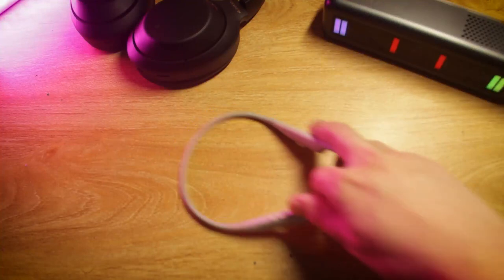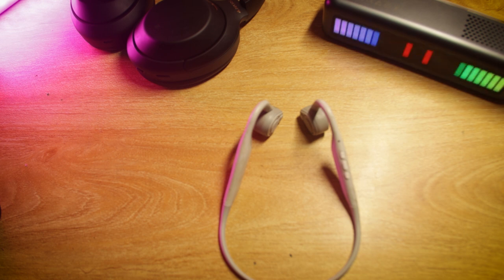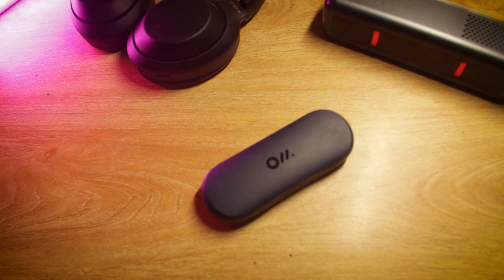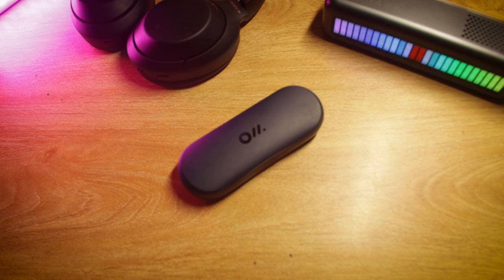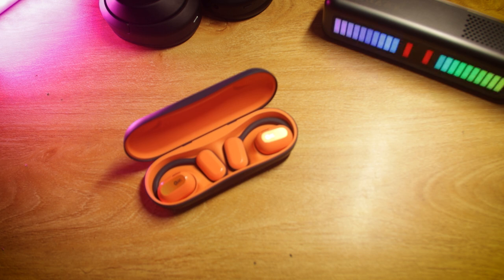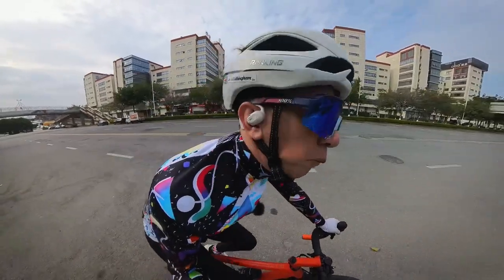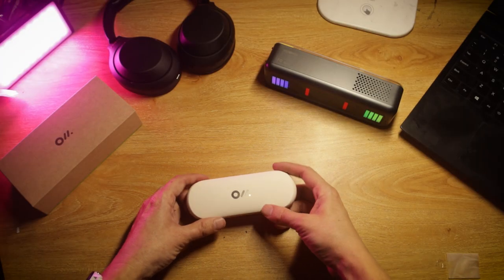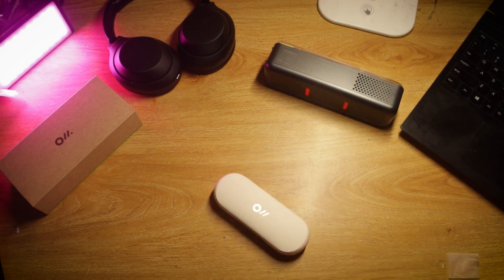Bone conduction ̶s̶h̶o̶k̶z̶ suckz. "Wearable Stereo" is the future. Oladance OWS.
Official website store:
Amazon store:

This was one of the hardest videos to make, because the thing that sets this product apart is the sound quality, and there's no way for me to "show" that through a video.

I love music when riding, but because of the "tinny" nature of bone conducting earphones I can't listen to it for more than an hour or two before it really starts to grind on me.

I get 2-3 emails per month from bone conducting headphones manufacturers, and I pass on them all, even though they offer a good paycheck. I almost deleted the email from Oladance, until I saw that they *weren't* using bone conduction, but using what they call "wearable stereo"

Anyway, I was intrigued enough to try them out, and i was impressed!

Australian Store too!